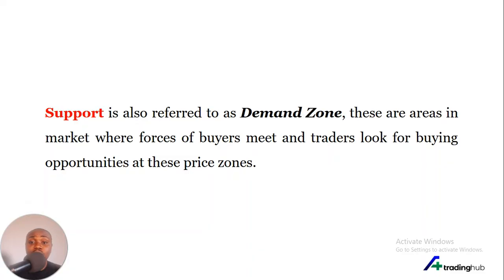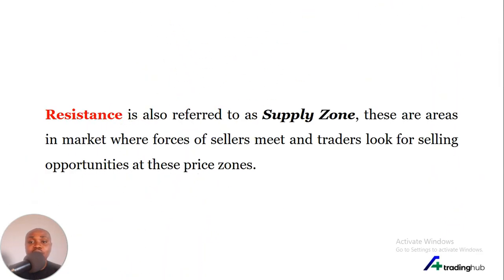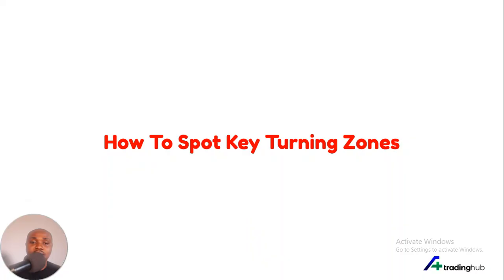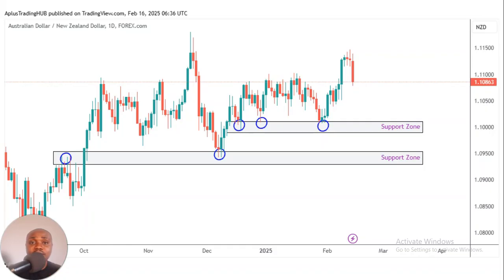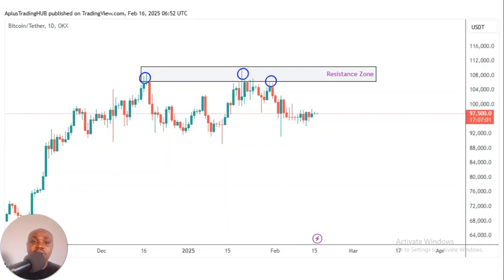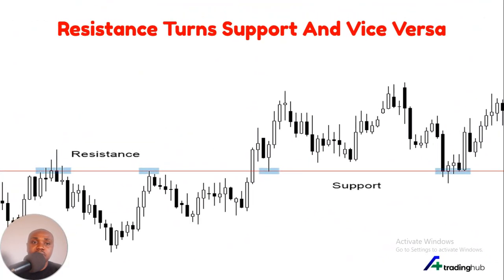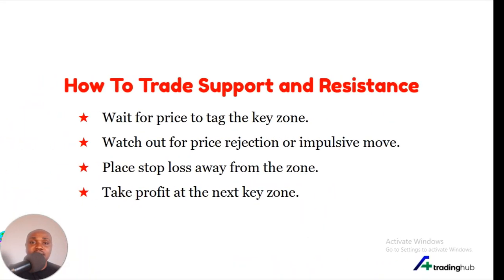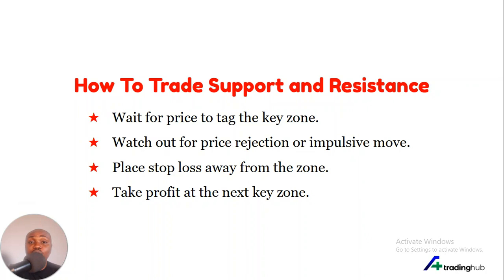MODULE 10: What Is Support And Resistance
In this video, you will learn how to trade support and resistance, how to spot key turning points in the forex market.